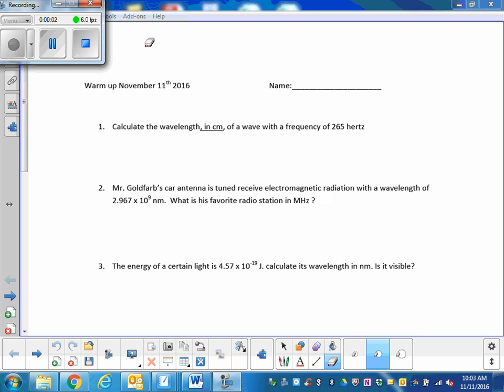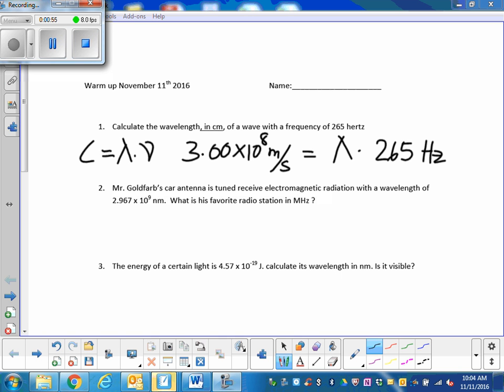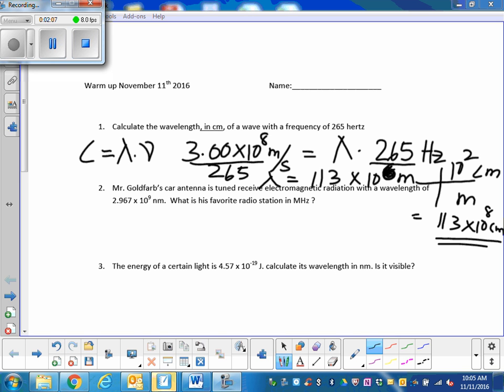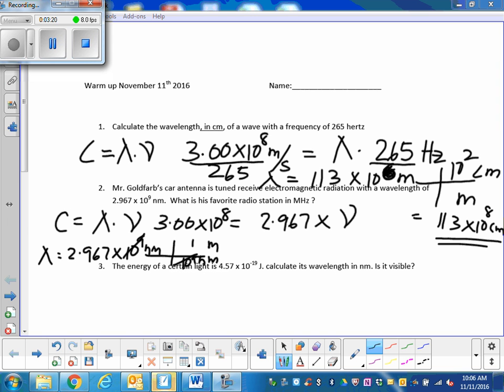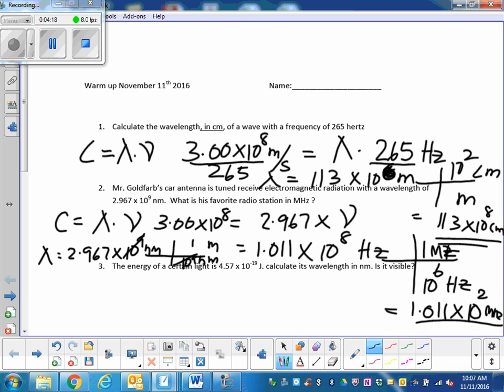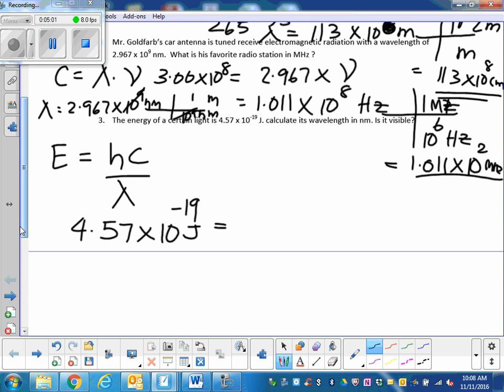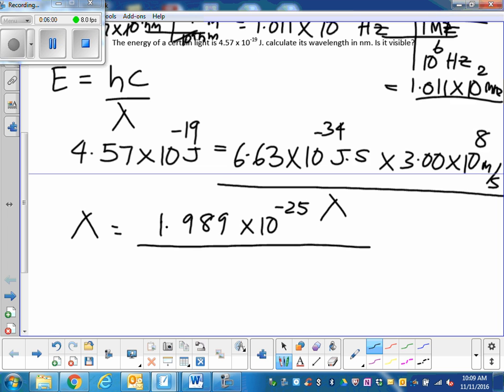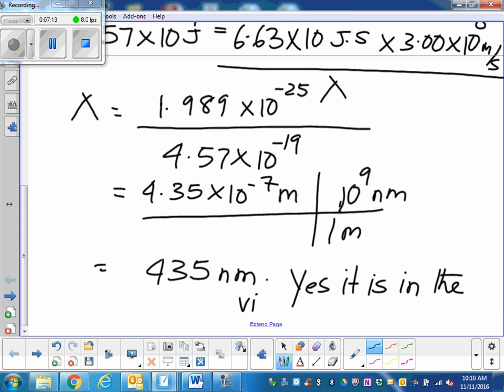November11 warm up 1